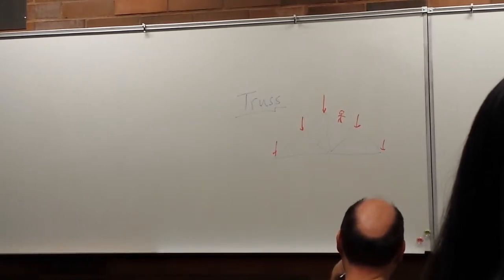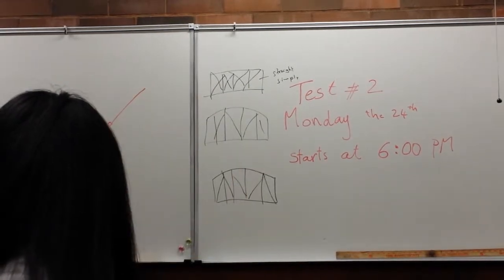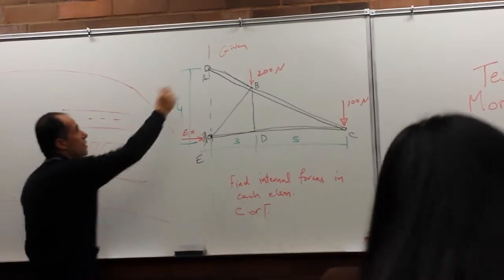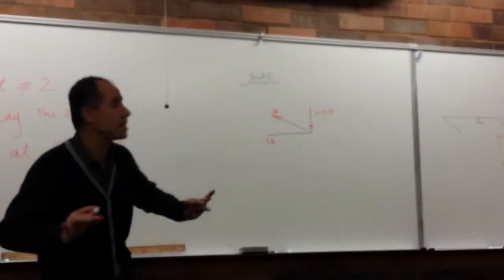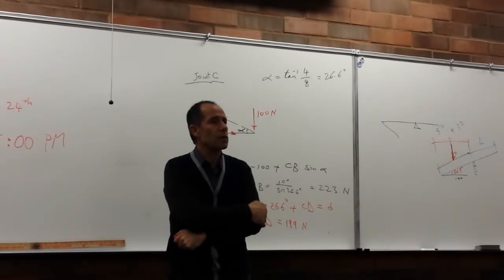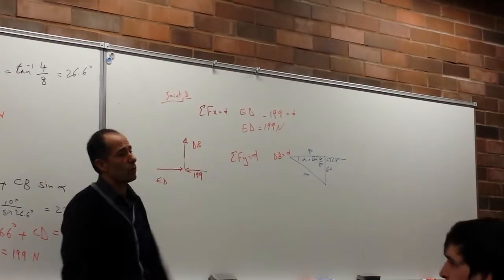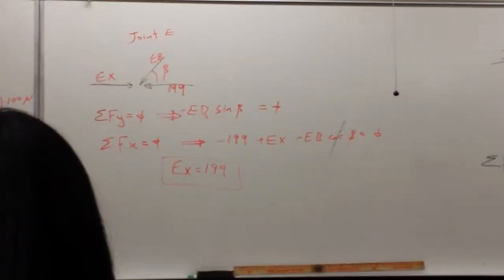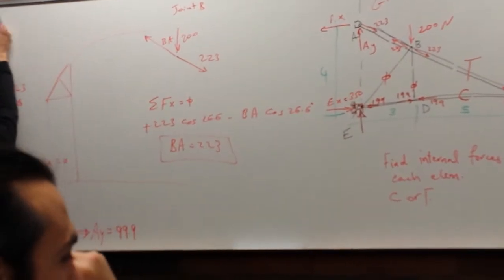02172014 1 of 3